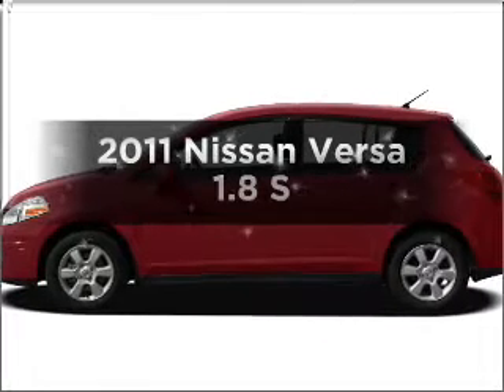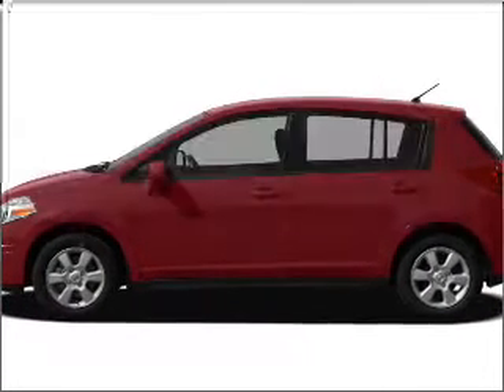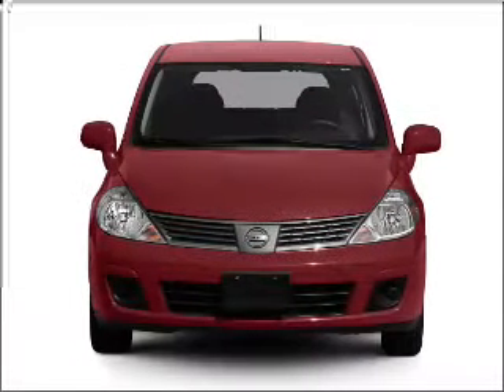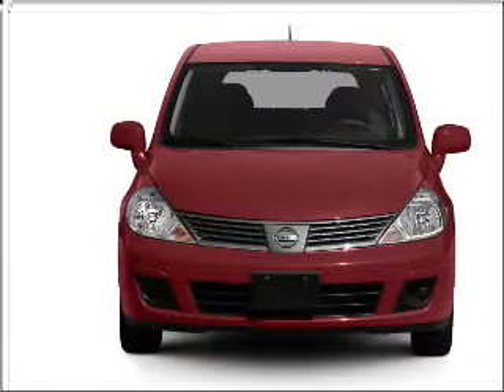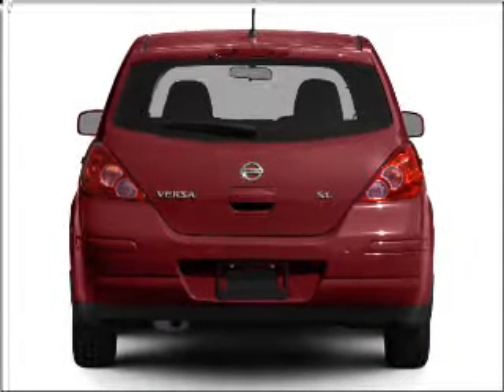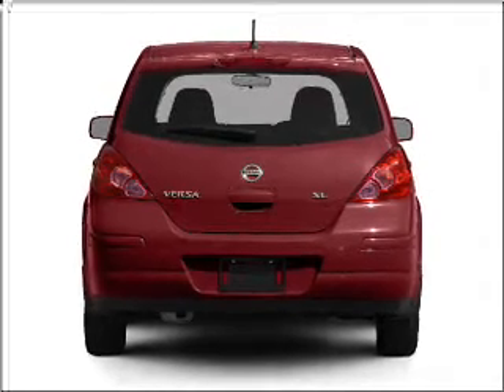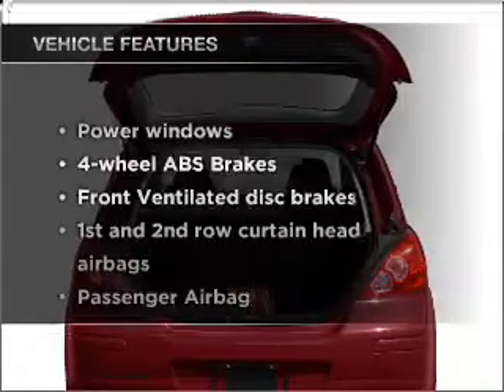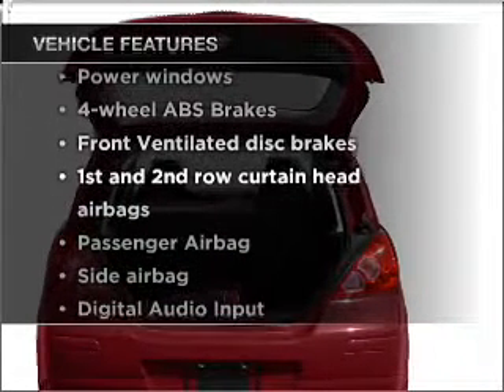2011 Nissan Versa - Sumter SC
Year: 2011
Make: Nissan
Model: Versa
Trim: 1.8 S
Engine: 1.8 liter inline 4 cylinder 16 valve
Transmission: 4-Speed Automatic
Color: Espresso Black
Mileage: 15
Address:
1260 Broad St